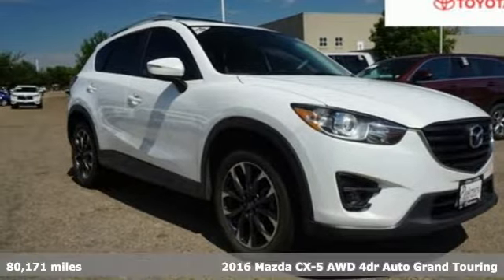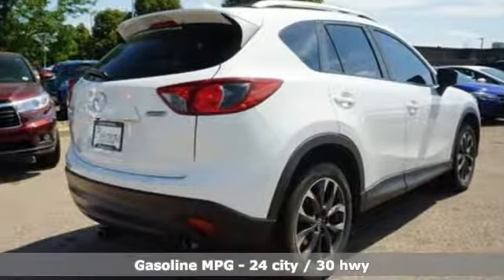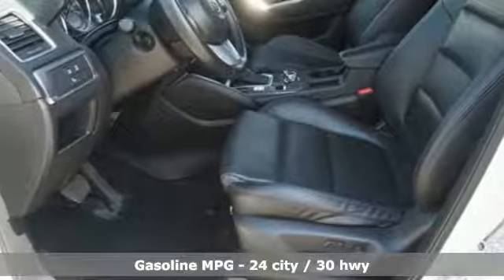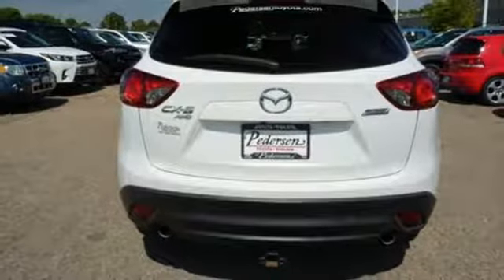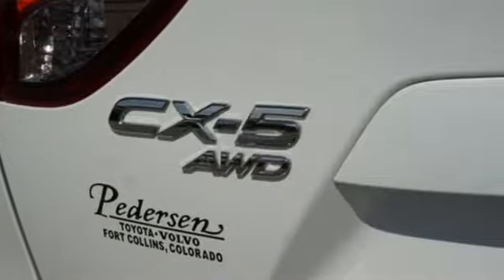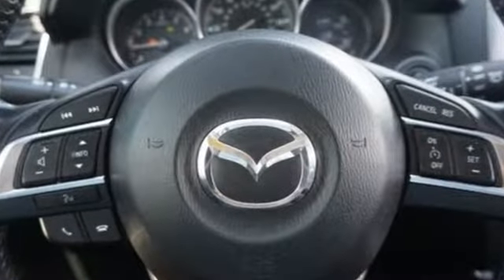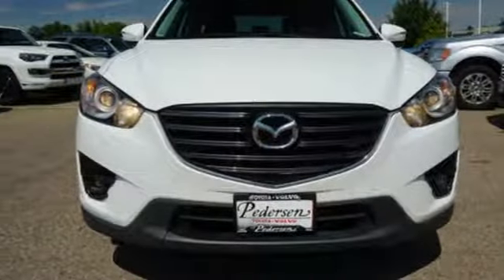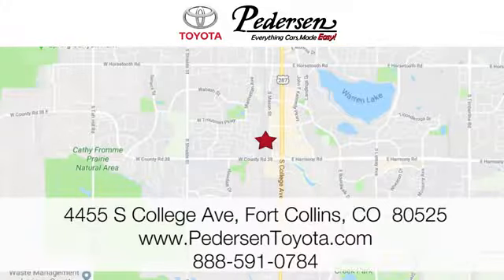Used 2016 Mazda CX-5 Fort Collins Loveland, CO K52191 - SOLD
Year: 2016
Make: Mazda
Model: CX-5
Trim: Grand Touring
Engine: 4 Cyl. 2.5 L
Transmission: Automatic
Color: Crystal White Pearl Mica
Interior: Black
Mileage: 80171
Stock #: K52191
VIN: JM3KE4DY2G0747098
H Recent Arrival!Clean CARFAX.Reviews:* Sporty driving feel that makes you feel secure while cornering; engines earn great fuel economy; spacious seating in both rows; many desirable safety features. Source: Edmunds* Introducing a feat of engineering previously thought to be impossible: the crossover without compromise. Not only does the CX-5 offer confident driving, all-weather capability, spaciousness and advanced features, but it does so with amazing highway MPG. CX-5's aerodynamic curves and sloping roofline reduce wind turbulence and allow for the vehicle's weight to be distributed toward the rear axle for increased stability. CX-5 is packed with advanced features that adjust to your driving needs, such as available rain-sensing windshield wipers, heated side mirrors, and 17 to 19 inch aluminum alloy wheels fitted with all-season tires. CX-5 features two transmission options: the ultra-responsive 6-speed manual and the 6-speed Sport automatic. With CX-5's SKYACTIV-G 2.0L engine it produces 155hp and an impressive 150 lb-ft torque delivering up to an EPA estimated 35 MPG hwy with manual and 32 with automatic transmissions. For extra power and torque, upgrade to the surprisingly fuel-efficient 2.5L SKYACTIV-G with 184hp. The 2.5L also allows for the option of AWD. The CX-5 blends sophisticated details, like available double stitched premium leather trimmed seats, a power moonroof, and ample passenger and cargo volume (64.8 cubic feet) to create a stylish all-purpose cabin. Crisp, immersive sound is delivered through an available 9 speaker Bose Centerpoint Surround Sound System with AudioPilot noise compensation technology. Connect your iPod or other MP3 device with the USB audio input or auxiliary jack. CX-5 offers available HD Radio, Pandora Internet radio connectivity and SiriusXM Satellite Radio. The available fully integrated navigation system is above dash and can be easily controlled by the conveniently located knob by the armrest. Source: The Manufacturer Summary

Address:
4455 S. College Ave